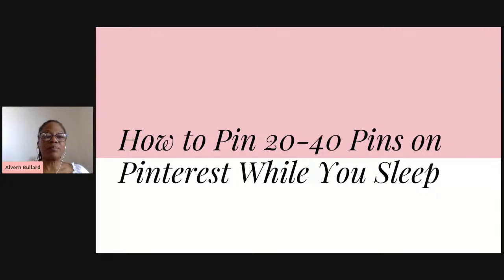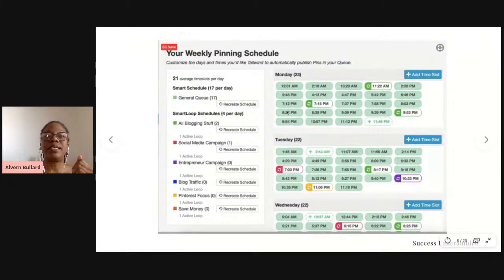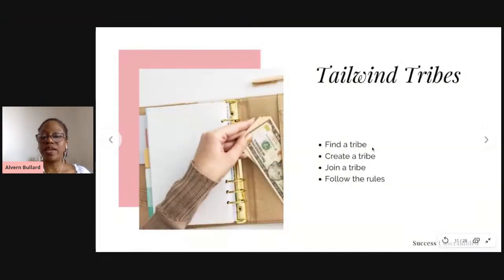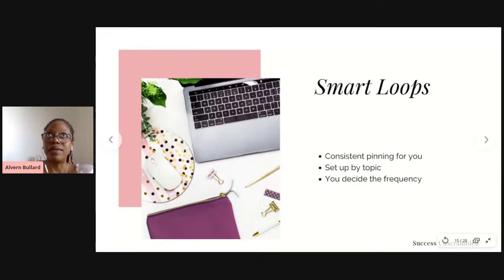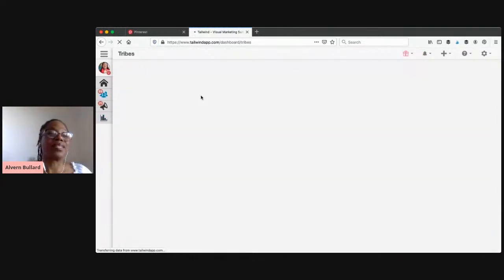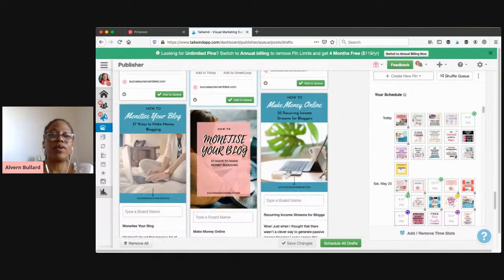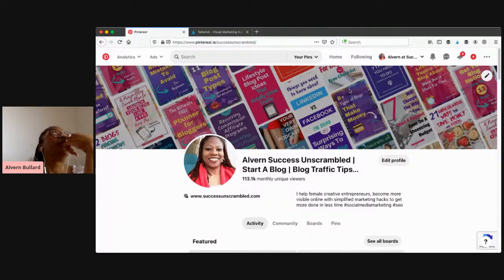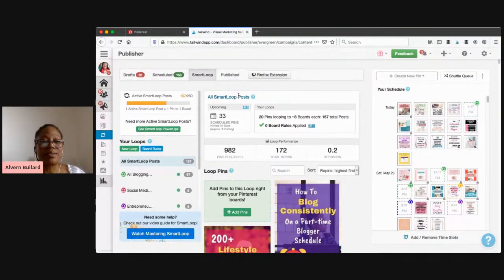How to Pin 20-40 Pins to Pinterest on Autopilot While You Sleep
🤷‍♀️So, you want to use Pinterest marketing for your business📈 but you are finding difficult to post 20-40 pins every single day.☀️

The good news is that there are 3rd party scheduling tools⚒️ available that can do this for you while you sleep.💤

That’s why in this video📹 I’m going to give you an introduction to the Tailwind app📲 where you can schedule hundreds of pins📌 to automatically post to your Pinterest account every month.📅

Forget the overwhelm and use this awesome😻 third party scheduler that will do the hard work for you while you get back to doing the things that you love.🥰

Hello fellow blogger! My name is Alvern Bullard and you are very welcome to the Success Unscrambled YouTube Channel.

On this channel, bloggers and entrepreneurs like you will learn how to start an online business like a blog, digital marketing, Pinterest marketing, blogging, how to get website traffic, social media marketing and search engine optimisation (SEO).

My focus is to help female entrepreneurs like you to become more visible using organic marketing strategies so that they can gain the time-freedom they need in order to spend more time with their loved ones.

Success Unscrambled participates in the Amazon Services Associates Program, this affiliate advertising program is designed to provide a means for sites to earn advertising fees by advertising and linking to Amazon.com